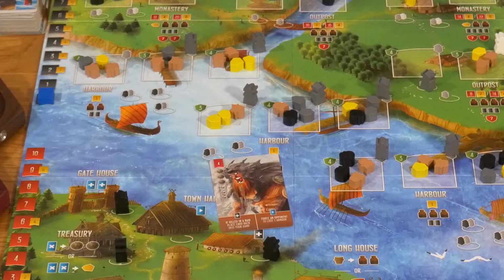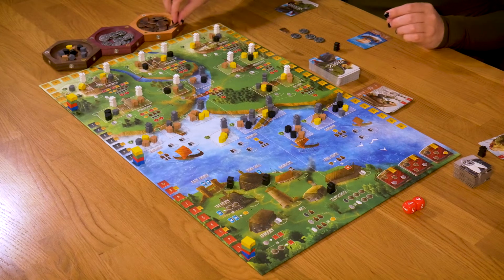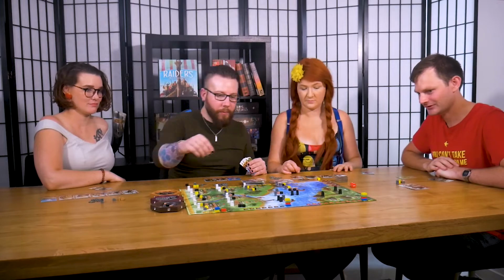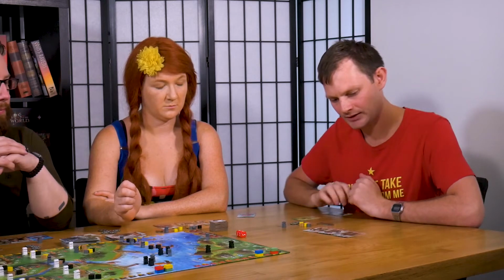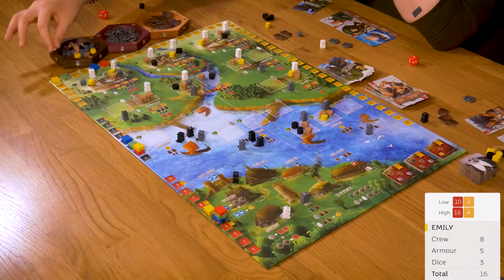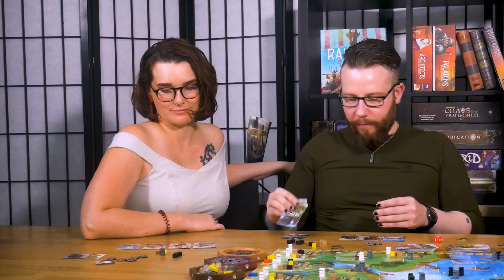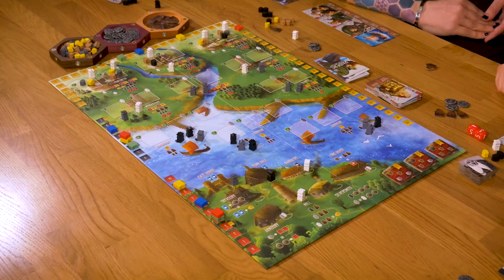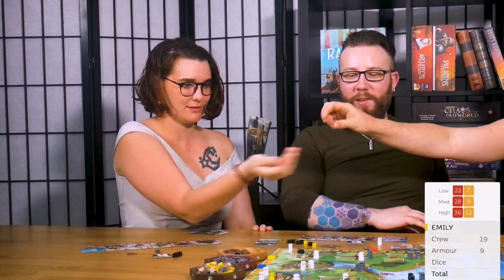Serving Up: Raiders of the North Sea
We serve up Raiders of the North Sea, the viking pillaging extravaganza designed by Shem Phillips and published by Garphill Games, with art by Mihajlo Dimitrievski.

Background noises in this episode include:
Official Game Cat Effie waking up and saying hi.
Kids playing in the pool outside Sam's flat because it was a public holiday when we shot this.